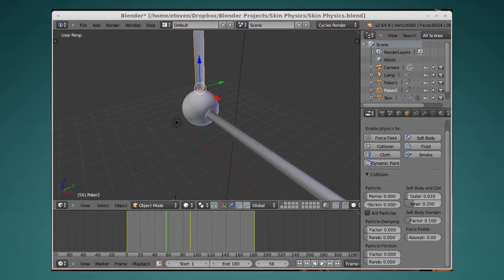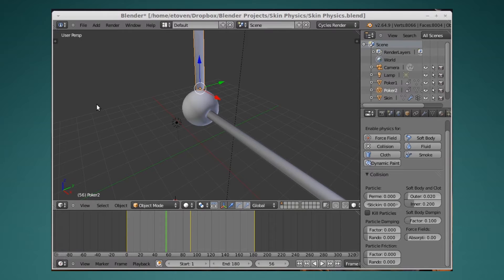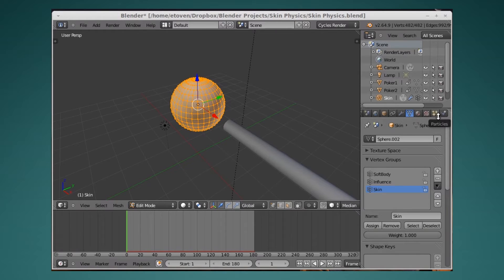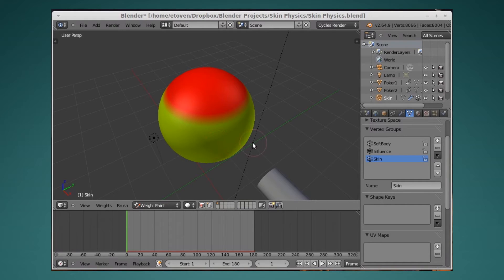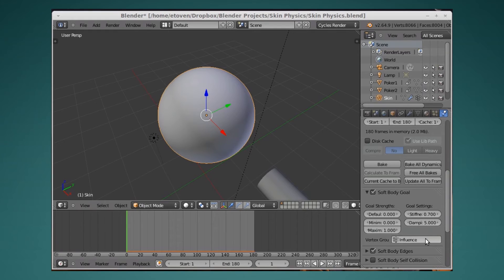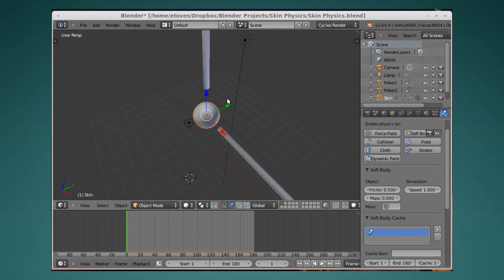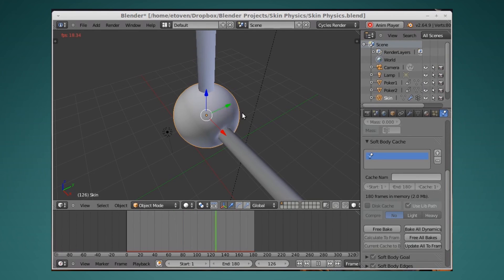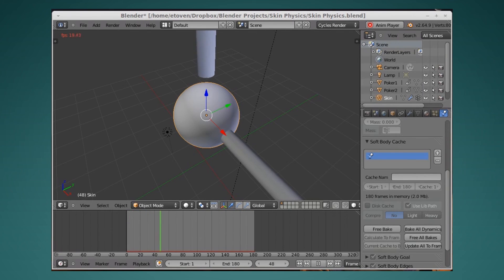Blender 2.64+ - Flesh Skin Rigging Tutorial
In this tutorial I show you how to make fleshy rubbery skin in Blender 2.64